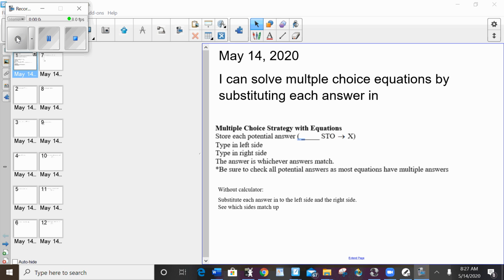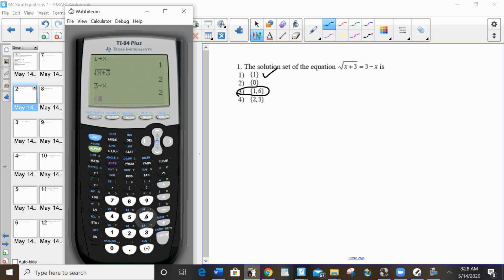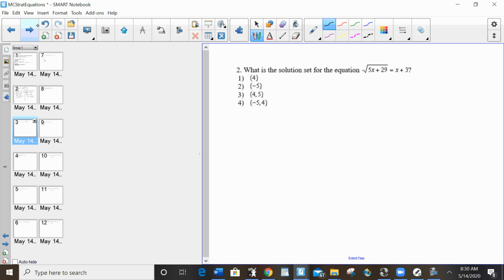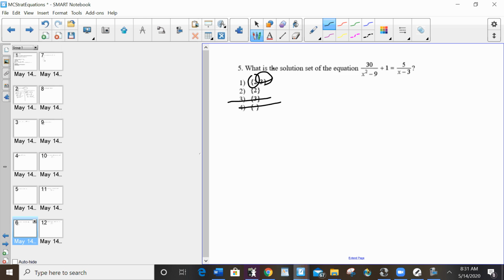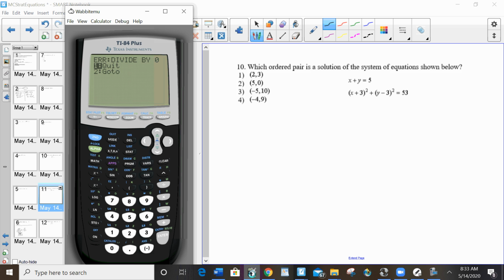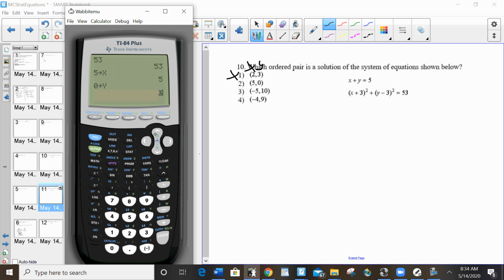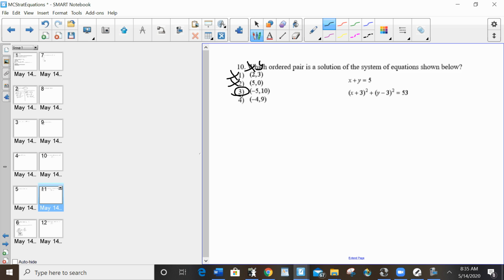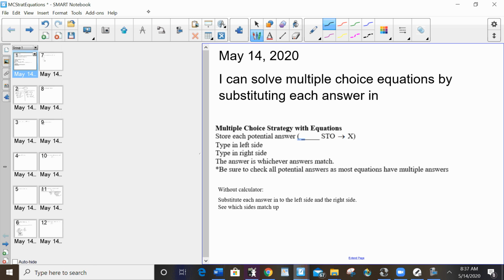Multiple Choice Strategy with Equations